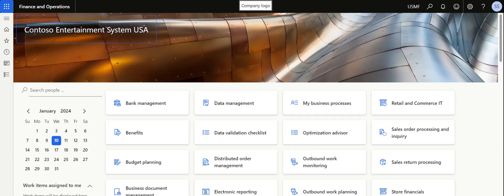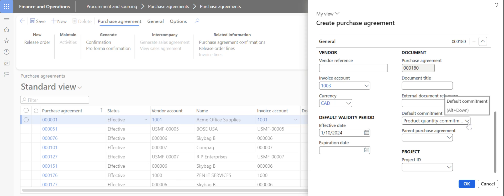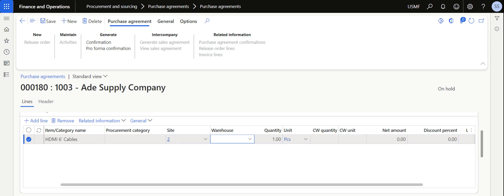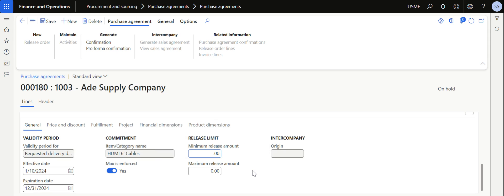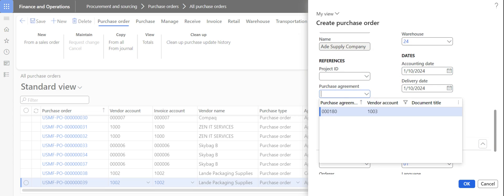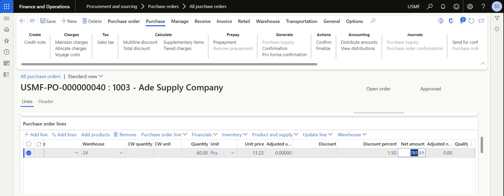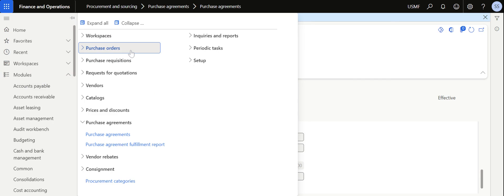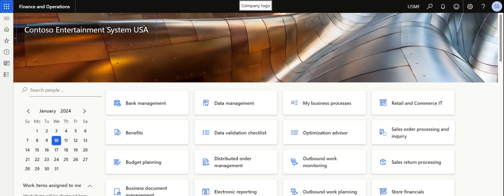How to create Purchase agreement in Microsoft dynamics 365 F&O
This Video provides basic information about purchase agreements. A purchase agreement is a contract that commits an organization to buy a specified quantity or amount by using multiple purchase orders over time. In exchange for this commitment, the buyer receives special prices and discounts.

purchase agreements can apply to a specific quantity of a product, a specific currency amount of a product, or a specific currency amount of the products in a procurement category. The prices and discounts of the purchase agreement override the prices and discounts that are specified in any trade agreements that exist.

On the Purchase agreements page, you can create, apply, and follow up on purchase agreements that exist between your organization and your vendors. For example, after you create a purchase agreement, you can order directly from it. Each purchase agreement has a validity period that is defined by the person who creates the purchase agreement. The receipt date of a purchase must be within the effective dates of this validity period.